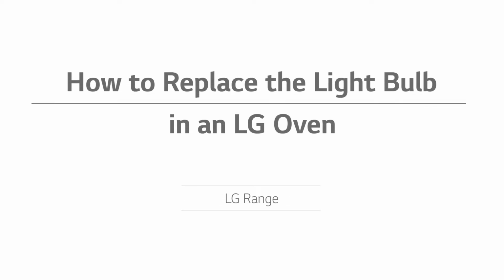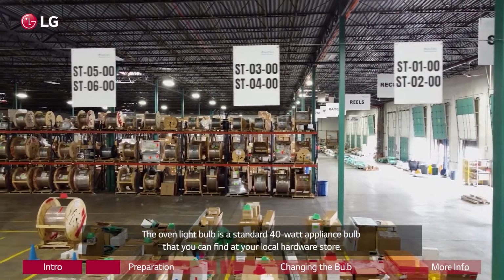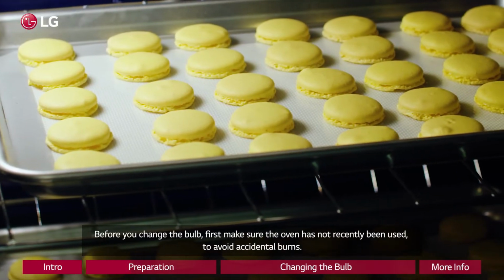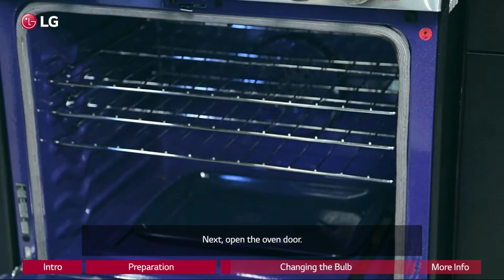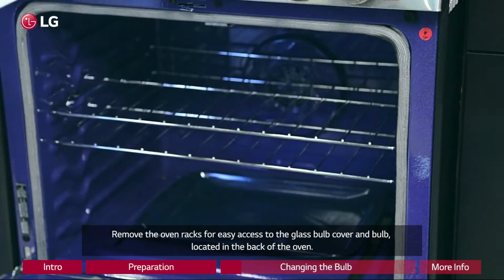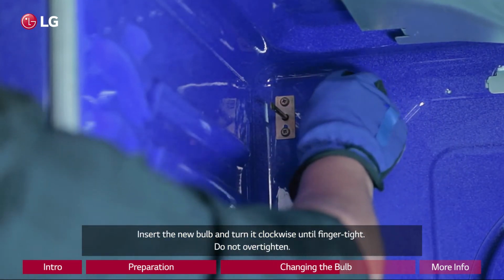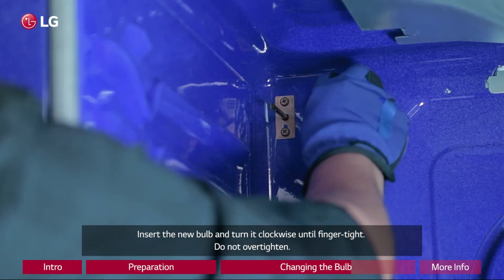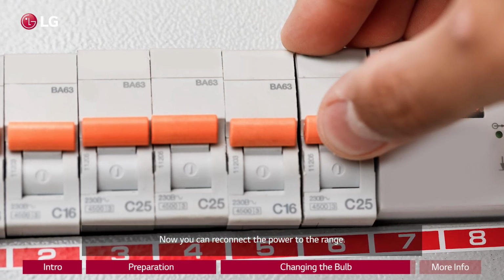[LG Range] How To Replace The Light Bulb In An LG Oven